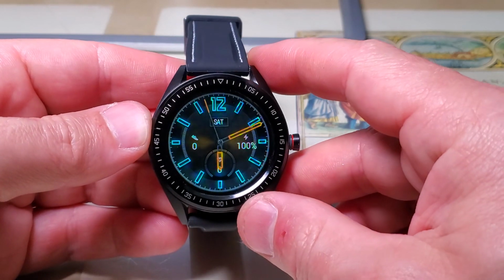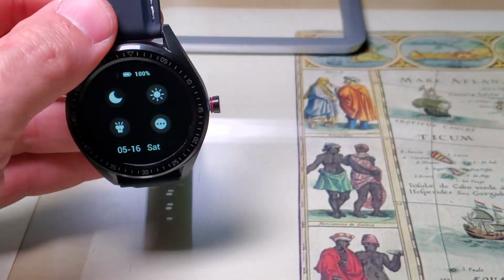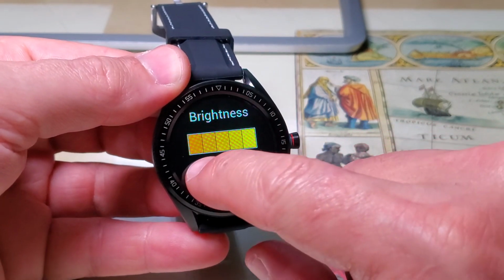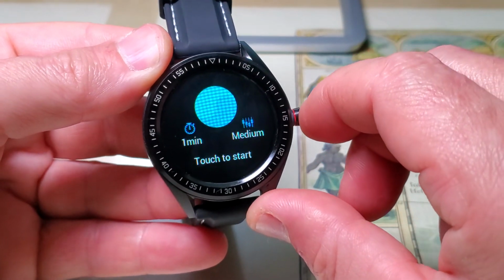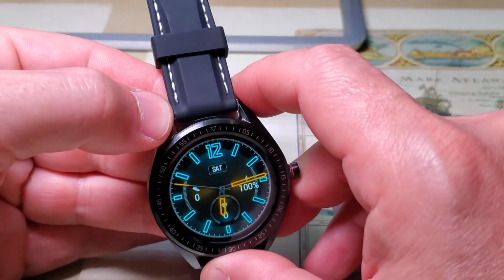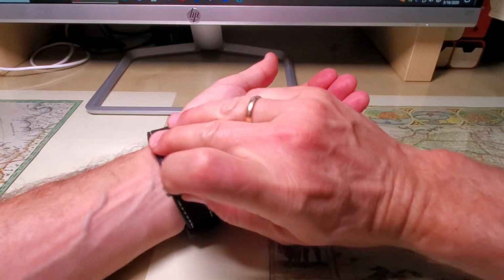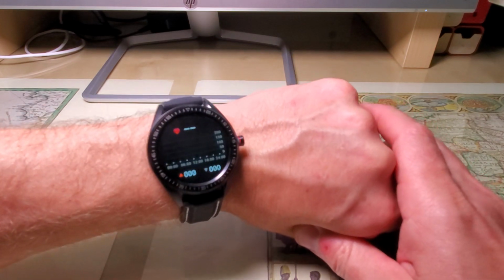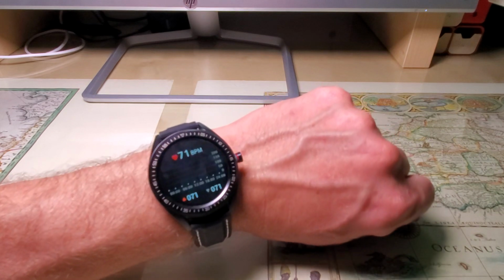COULAX IP68 GPS Smart Watch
COULAX IP68 GPS Smartwatch